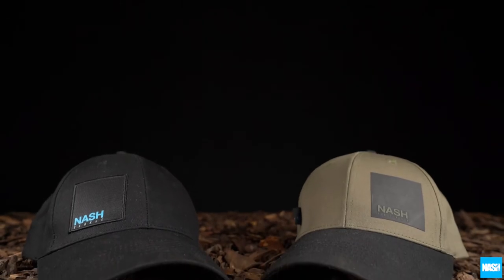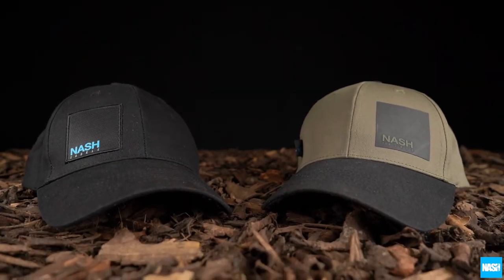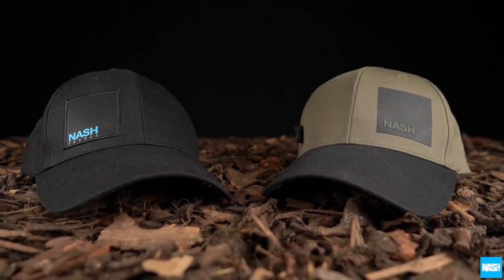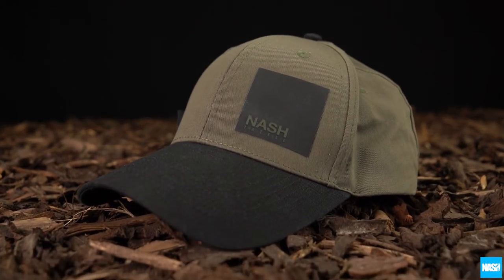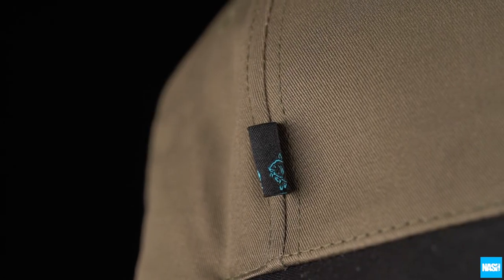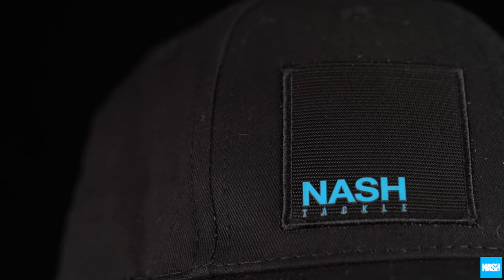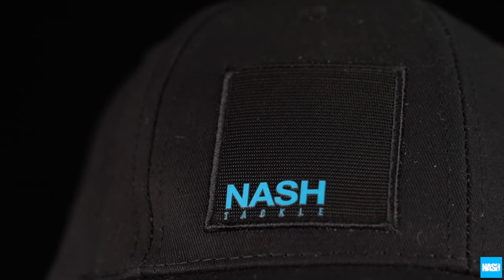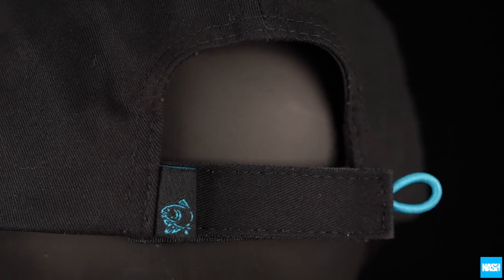NASH TACKLE BASEBALL CAPS C5102 C5103